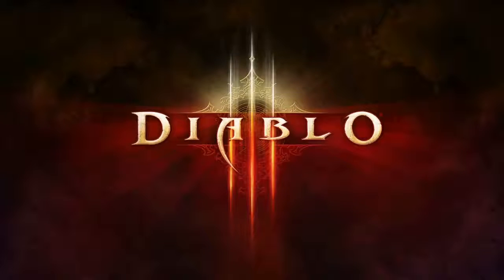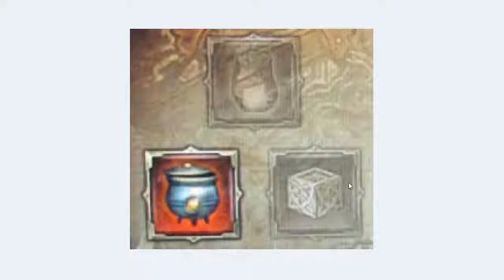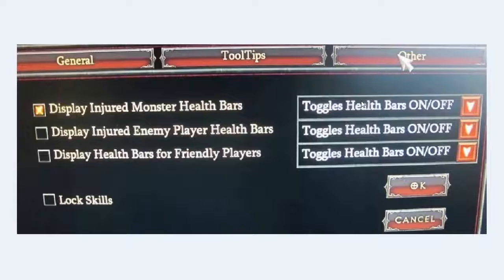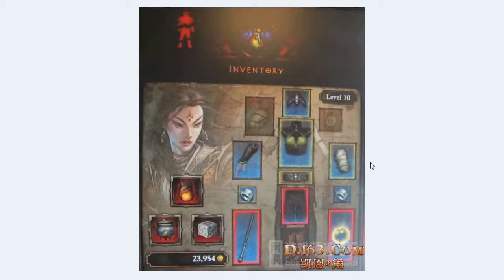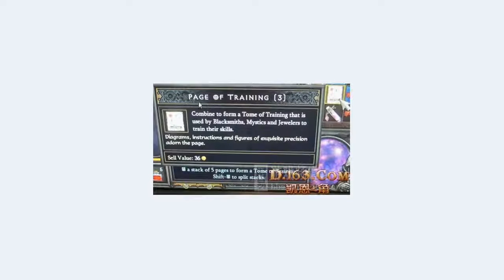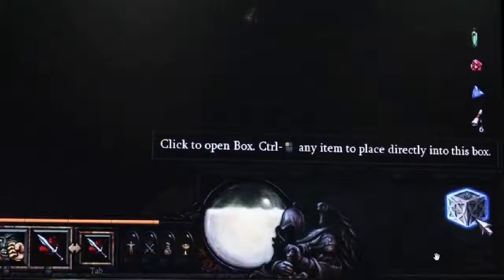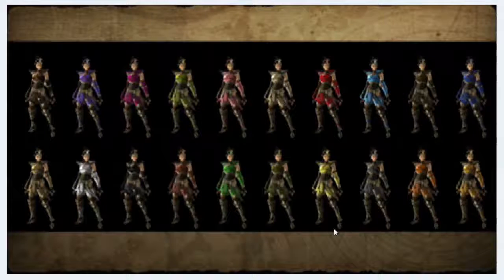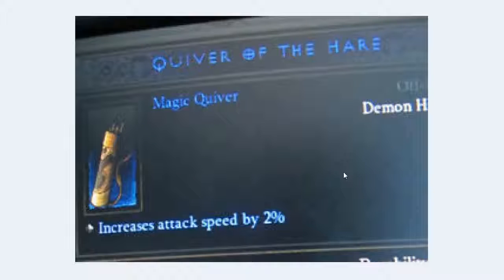Diablo 3 - NEW Beta Screenshots with Analysis